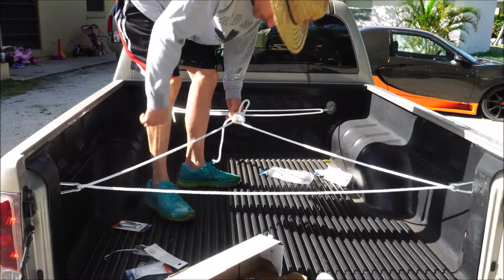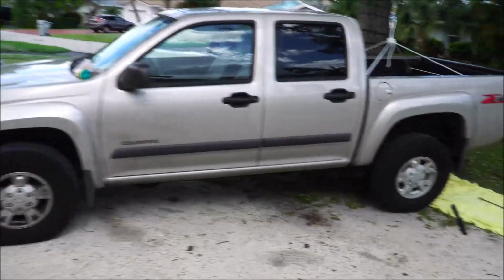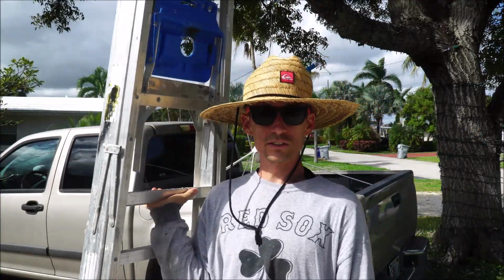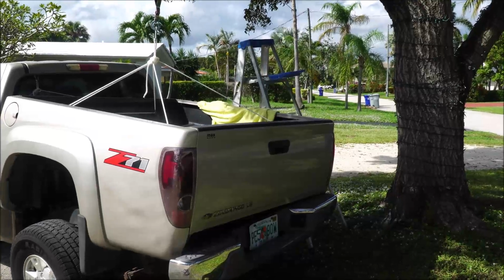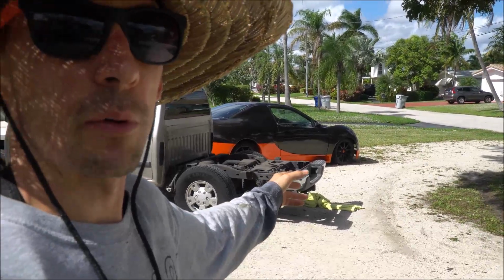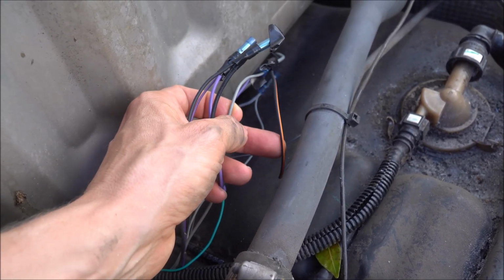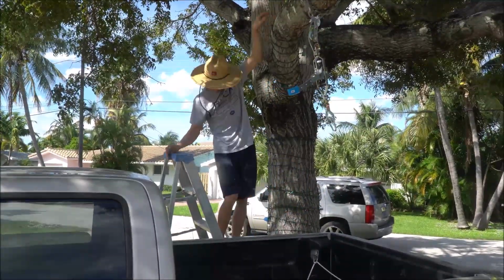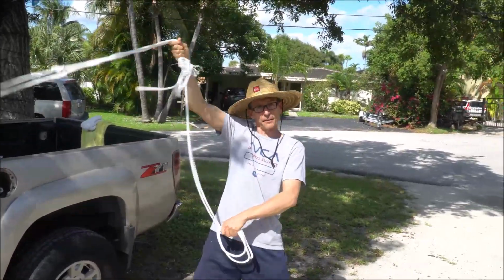Chevy Truck LOW FUEL LIGHT FIX w/ BED REMOVAL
Low Fuel Light on your Chevy Truck not working but plenty of fuel in the truck! Heres how to fix it!

Here is the Harness you need to make the repair